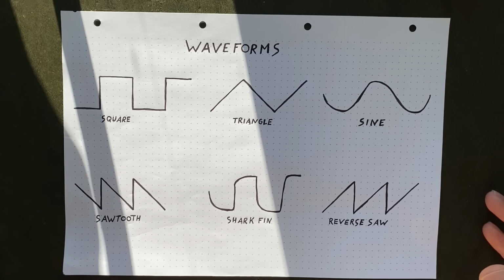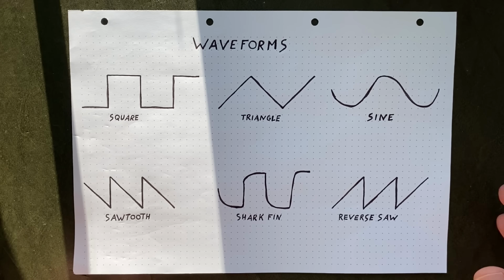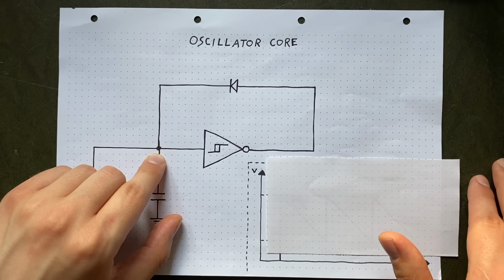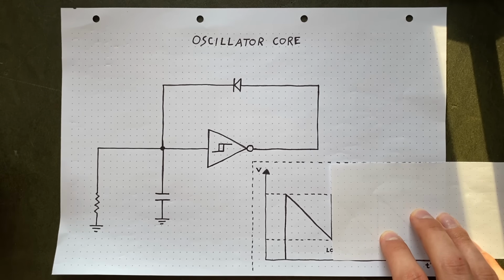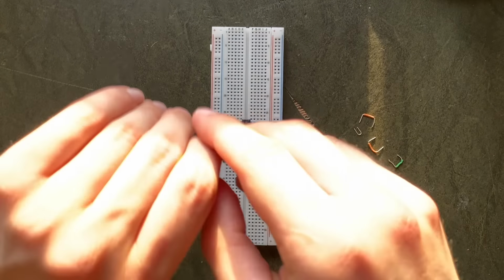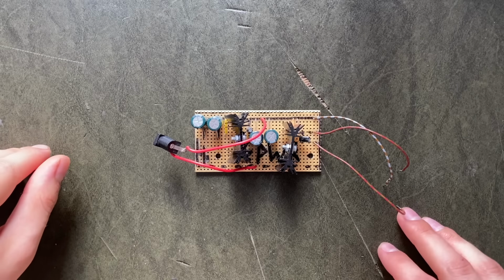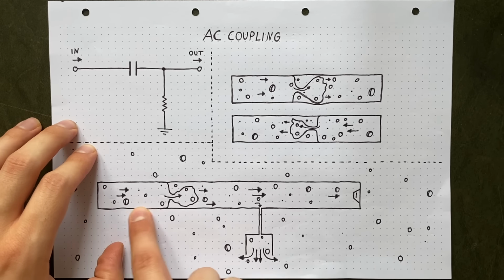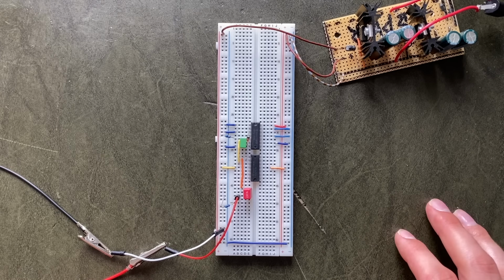DIY VCO Part 1: The analog oscillator core anyone can build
In this series, I'm taking a detailed look at how to build an analog VCO from scratch, using just a handful of cheap components. It's the basis for any synthesizer. To keep it as beginner-friendly as possible, I'm explaining what all the components do in detail.

This first part deals with the oscillator core, op amp-buffers, AC coupling and voltage dividers. If you want to follow along, here's a bill of materials:

1x Breadboard
2x 9V battery plus clip OR 1x dual 9-15V power supply
1x 40106 IC
1x TL074 IC (you can also use a TL072, we won't be needing more than one op amp)
1x 1N4148 diode
1x 1 uF foil capacitor
1x 2.2 nF foil capacitor
4x 100k resistor
1x 3.5mm OR 6.35mm jack socket
lots of jumper wires

Chapters:
00:00 Intro & Sound Demo
01:18 Electricity & Oscillation Basics
12:13 Materials Overview & Build
16:20 Buffers & Negative Voltage
19:37 Offsets & AC Coupling
23:45 Voltage Dividers
26:39 Listening & Outro